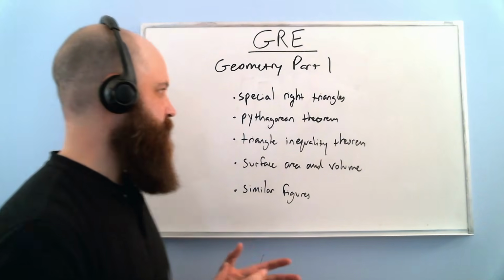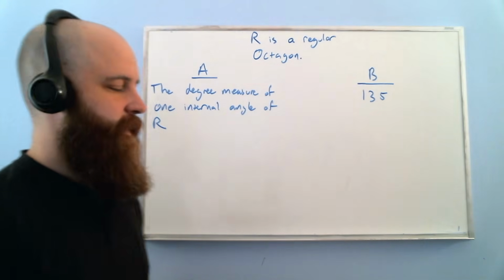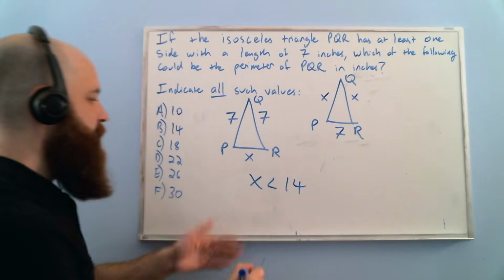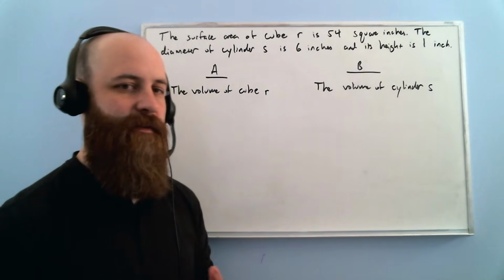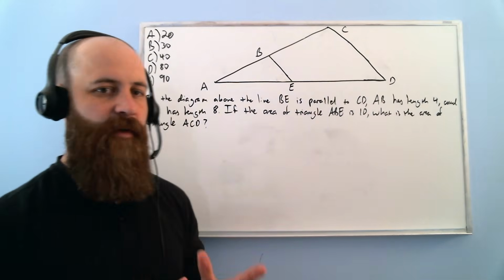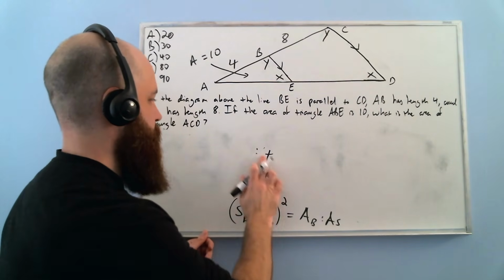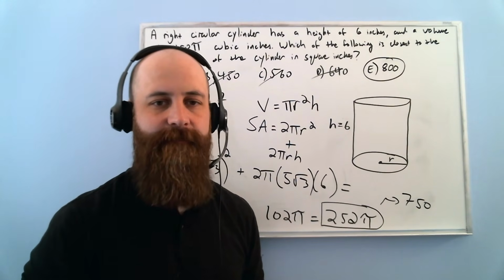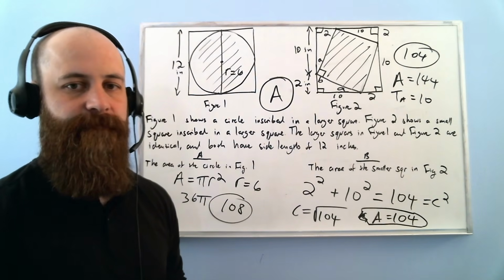GRE Quant Ep 4: Figure Geometry Part I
Figure geometry is a big topic in the GRE. You can know all the formulas and still struggle to answer the questions on the test. And you can know all the formulas and still take a long time to answer a GRE geometry question because you don't know the best solution path.

In this video, Alex -- a GMAT Ninja tutor -- will show you how to think about GRE geometry questions efficiently and effectively. He'll explain how to apply the formulas and techniques to enable you to choose the best path through a question.

This is video #4 in our series of full-length GRE quant lessons.

For more on Alex Cotton, GMAT Ninja’s resident renaissance man, and beard-grooming expert

Chapters:
00:00 Introduction
01:20 Question 1 - Special Triangles
09:37 Question 2 - Internal Angles
16:09 Question 3 - Triangle Inequality Theorem
25:25 Question 4 - Area of a Parallelogram
31:54 Question 5 - Cubes and Cylinders
42:23 Question 6 - Similar Triangles
56:27 Question 7 - Cylinder Volume & Surface Area
1:05:23 Question 8 - Problem Solving with Areas